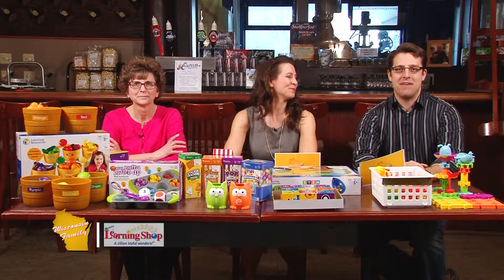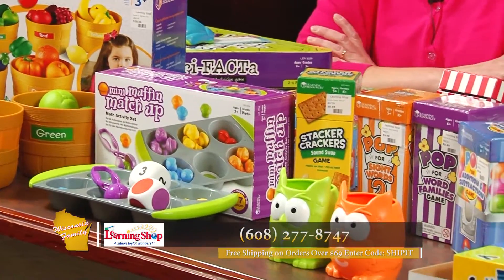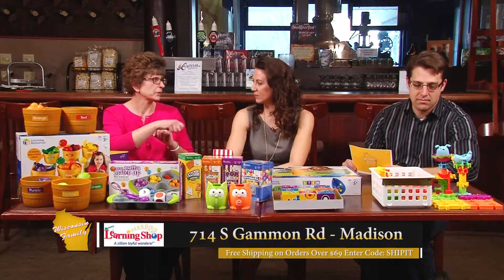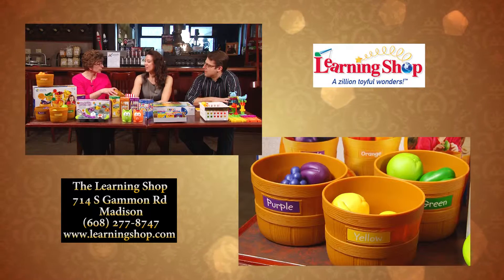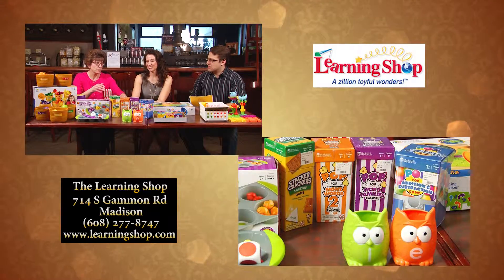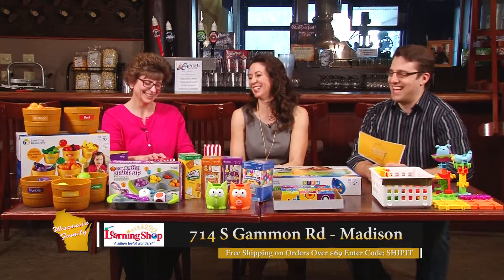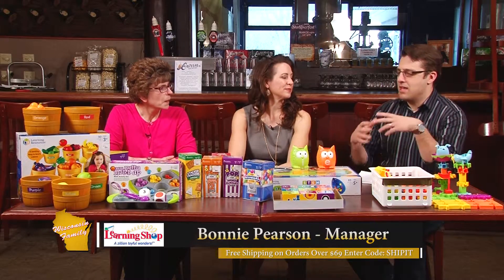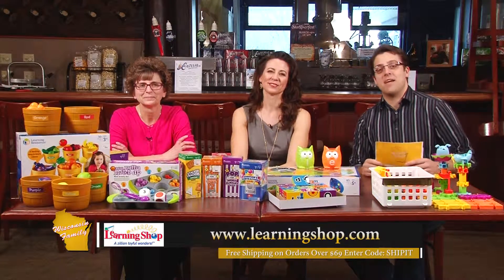CW57 | Wisconsin Family | Bonnie Pearson | The Learning Shop - Madison